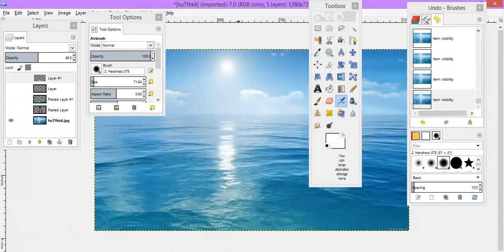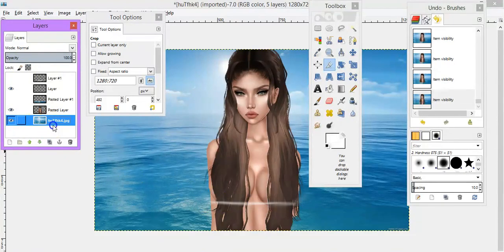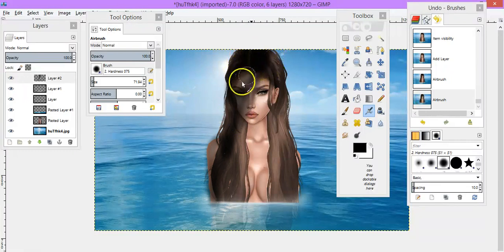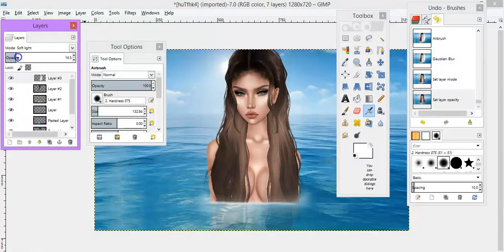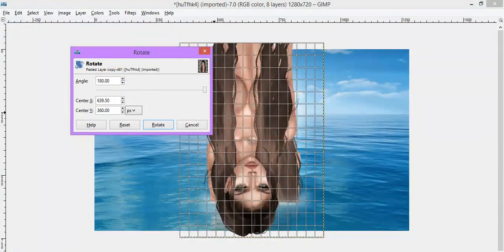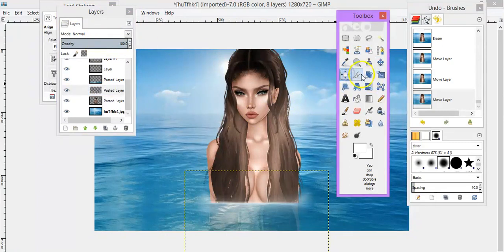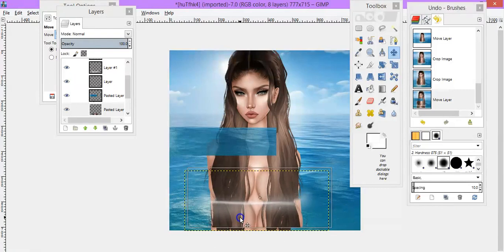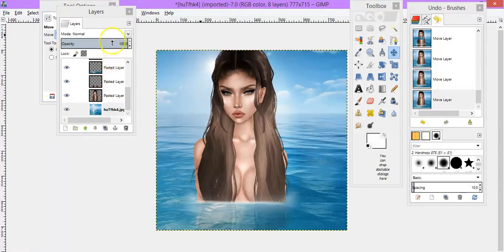IMVU - Adding a background on GIMP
One video of a series to show Ash Modeling Inc. how to take their photos and edit.